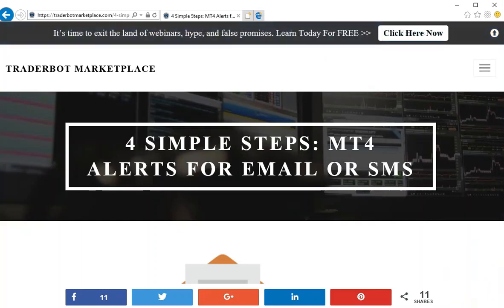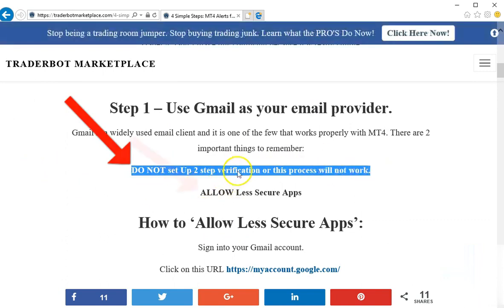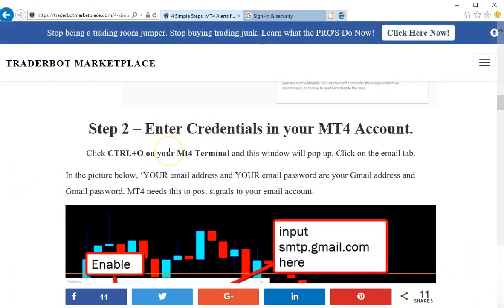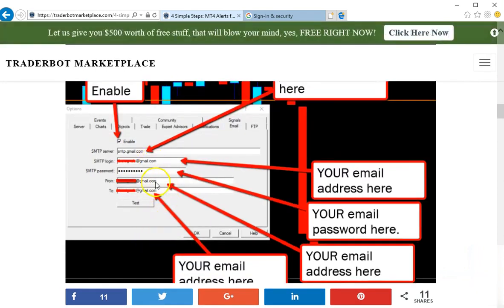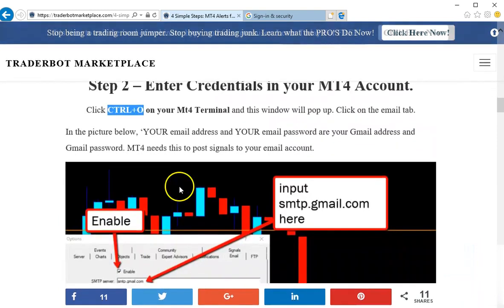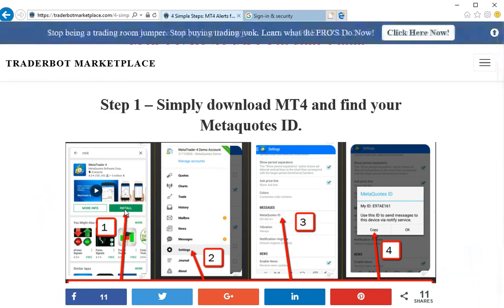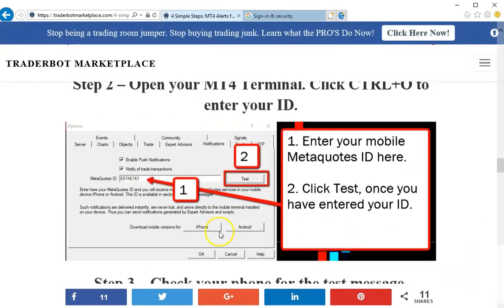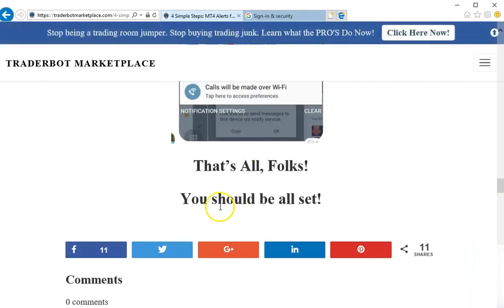Metatrader 4 Email and Push Alerts 4 Simple Steps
If you follow, step by step, you will be able to set up push notifications and email notifications for Meta Trader 4. Don't make this confusing because it is really simple.